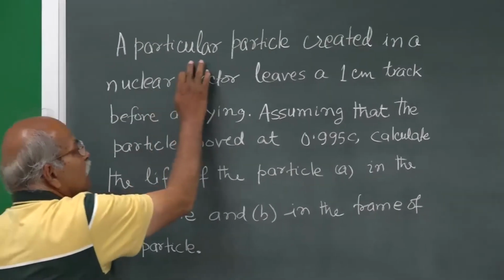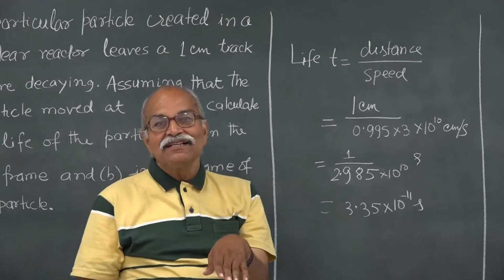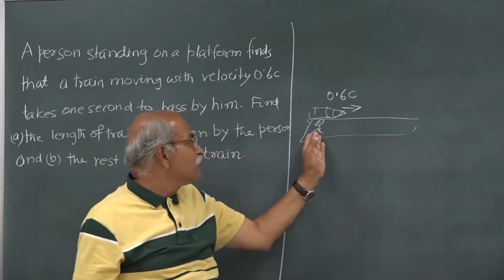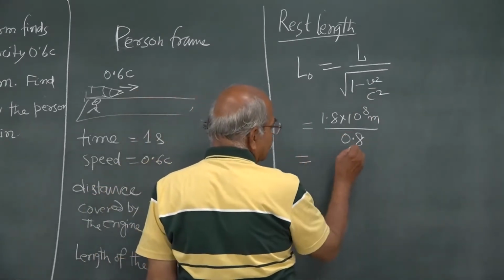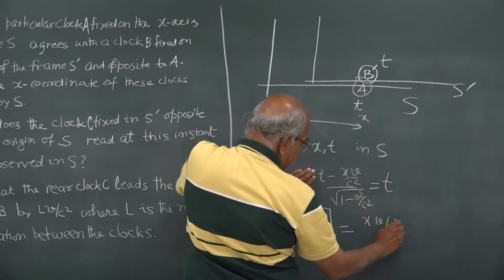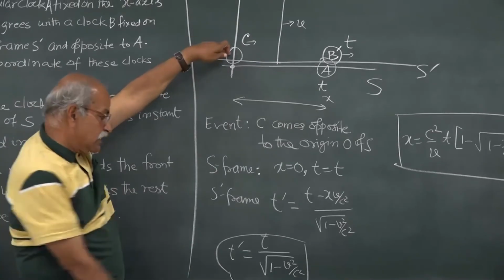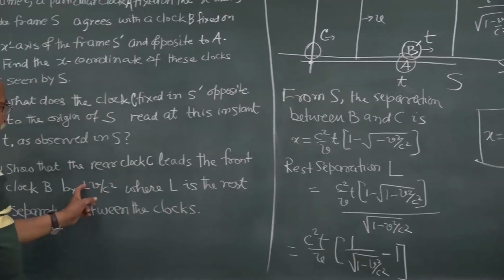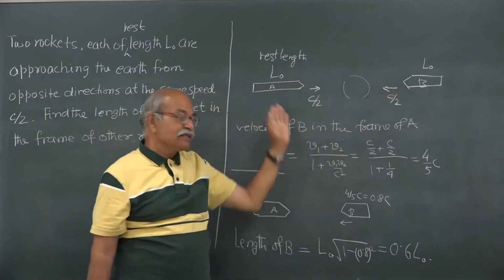10: Problems and Solutions part 1| H C VERMA | POCKET COACHING [ENGLISH]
Part - 10
Problems and Solutions part 1
By H C VERMA
POCKET COACHING
Video language: English [English]
Courses offered by: Centre for Development of Technical Education (CDTE) Indian Institute of Technology Kanpur (IIT Kanpur)
Copyright and Video Source: bsc.hcverma.in